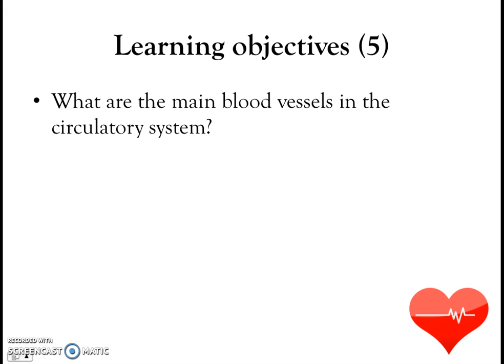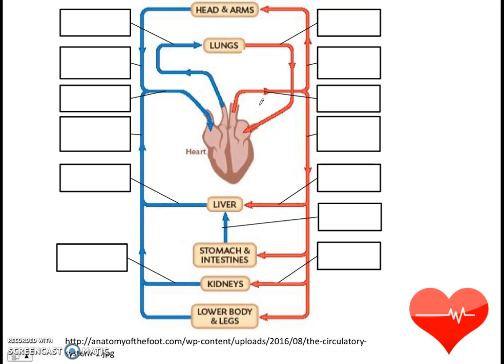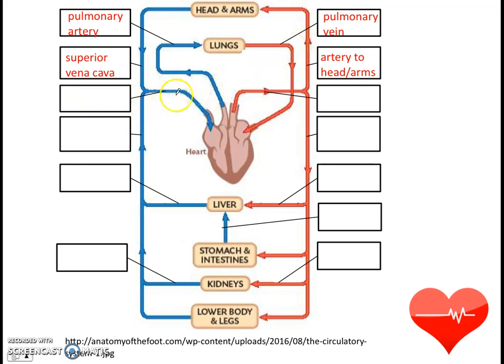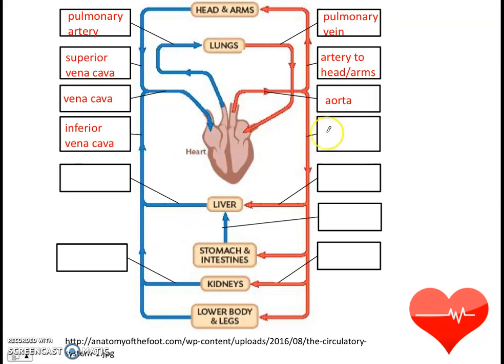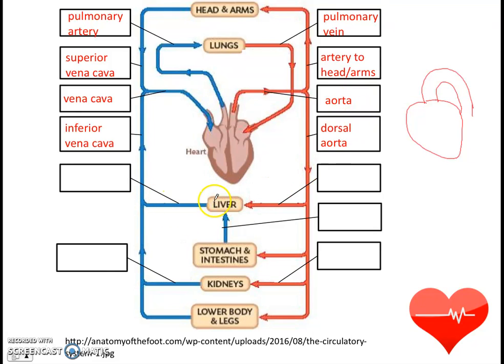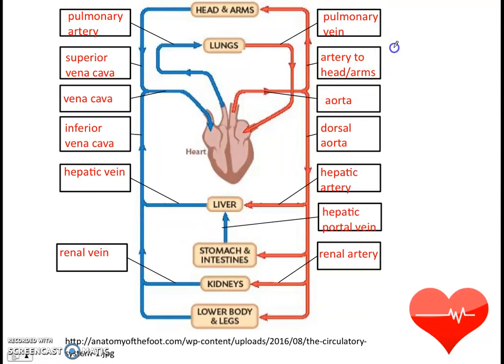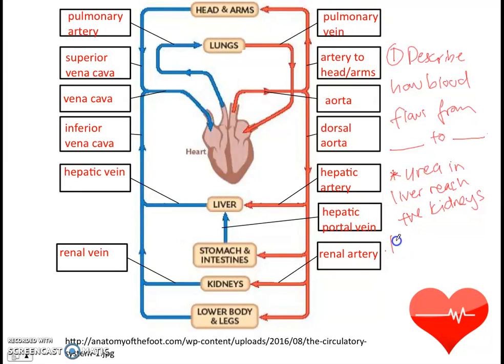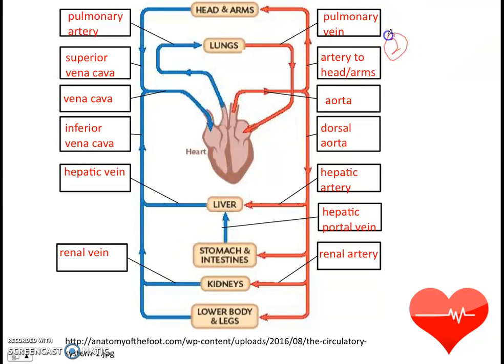Heart matters (Part 7): Major blood vessels